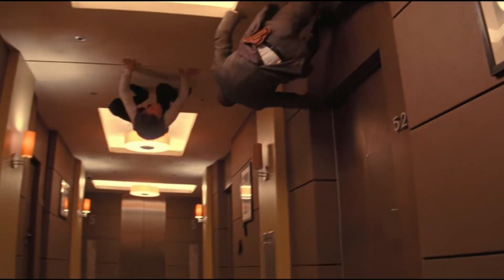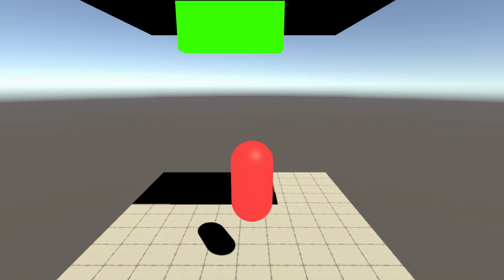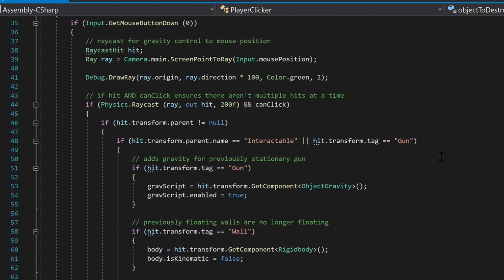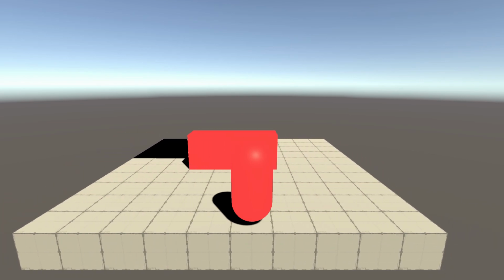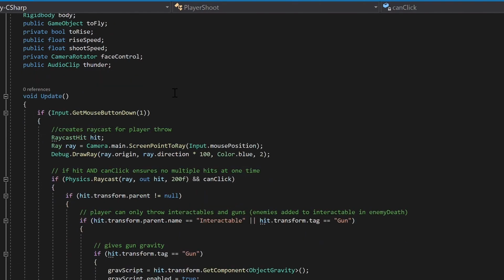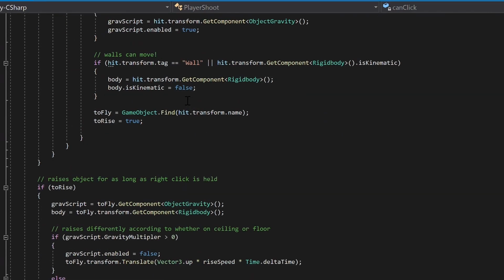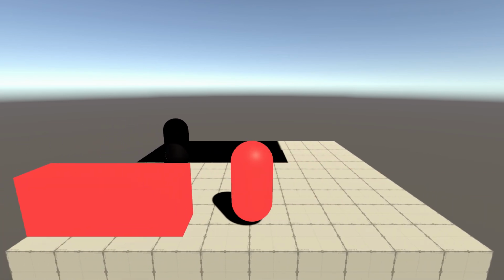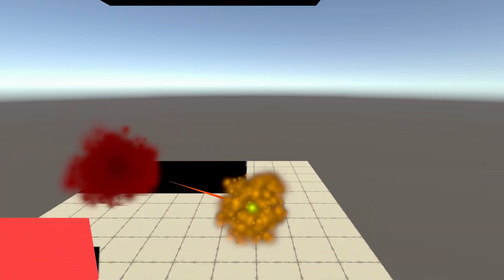The Wisp Between: Devlog #1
The first devlog for my little side project: The Wisp Between. I'm currently about a week and a half into working on it and I've enjoyed every second of it. All assets are temporary, but even so, if you have suggestions and comments I would love to hear!